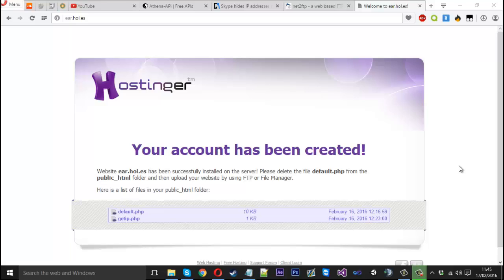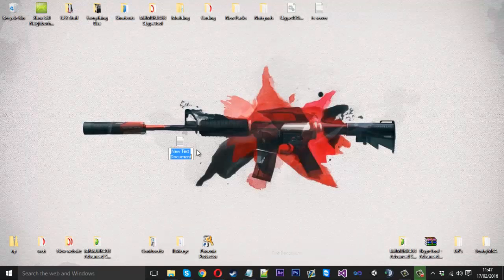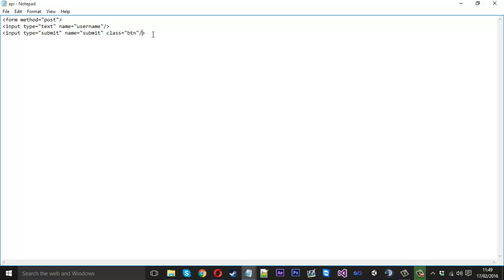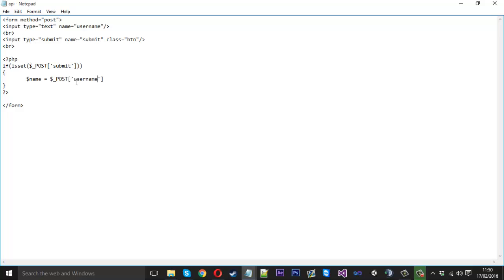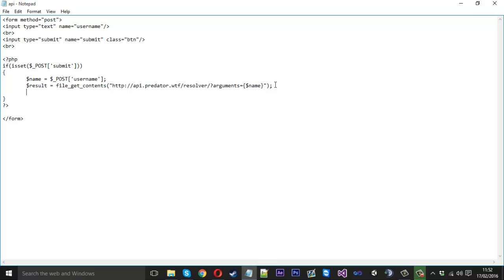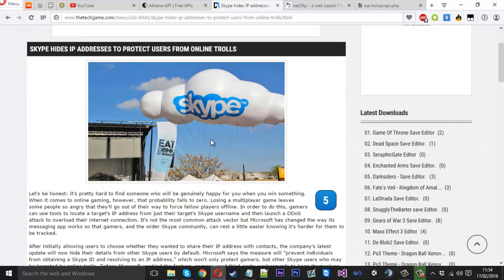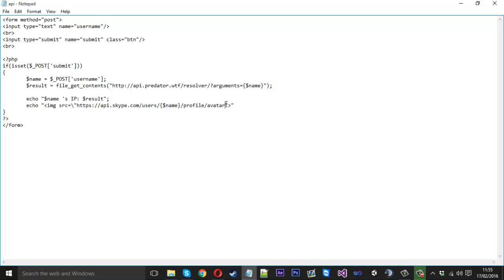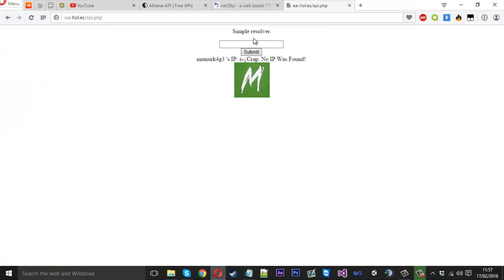How To: Make A Simple Web Based Resolver + Source!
In this video i show you how to create a web base Skype IP Resolver with a method that works for any link that returns a string of text.